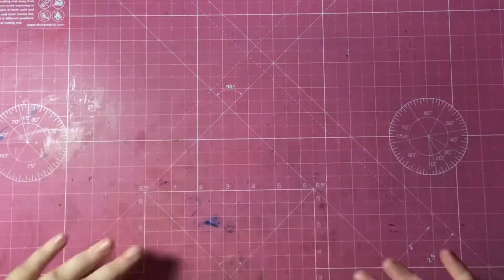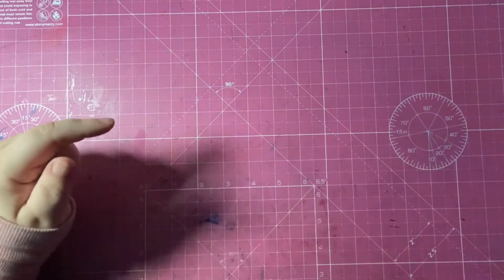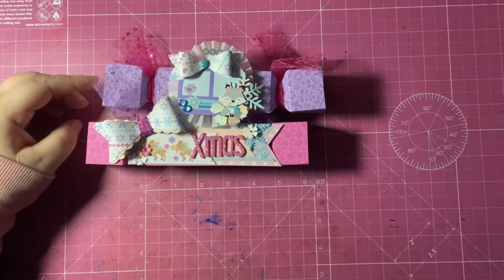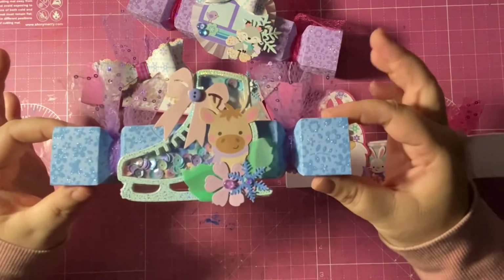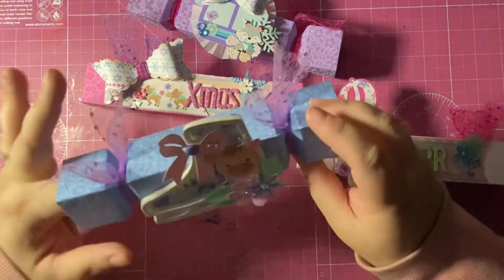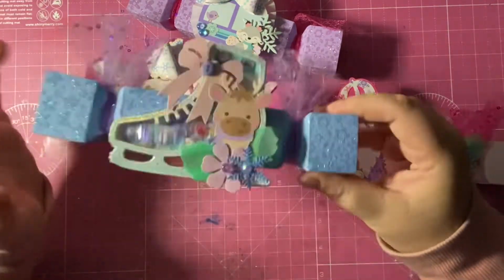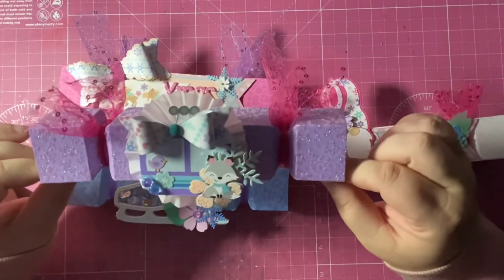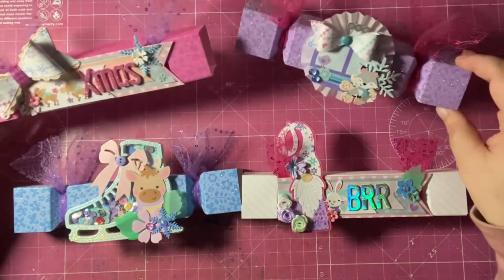12monthsofxmas - Crackers (late video)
Hello and welcome to the year long Christmas Collaboration. Each month on the 25th at 12pm me and my fellow collaborators will be creating a Christmas project based on prompt of that month, the prompts change monthly and is a great way to show inspiration. So please check out the other collaborators listed below or you can follow by using